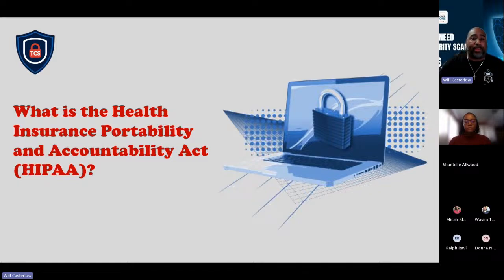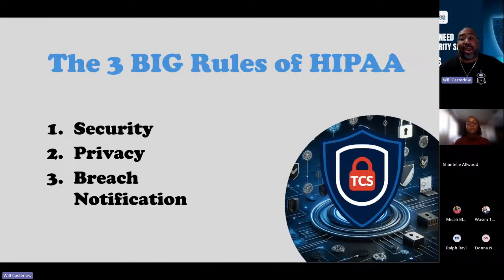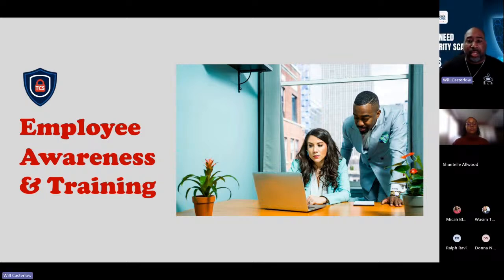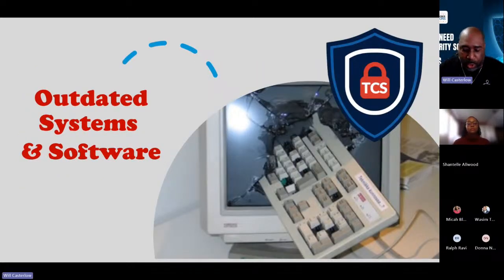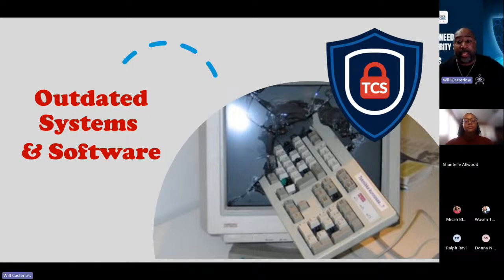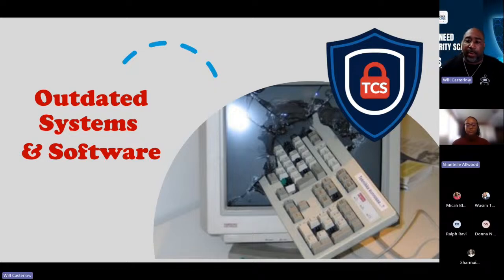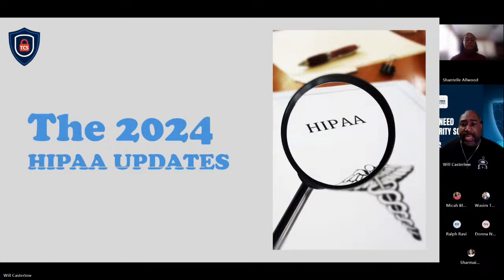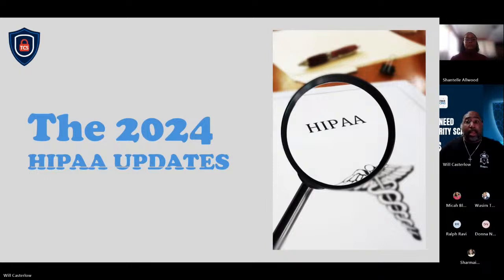Lunch & Learn Webisode 6 | Am I HIPAA Compliant?​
This session is designed to help organizations understand the nuances of the Health Insurance Portability and Accountability Act (HIPAA) and ensure they are meeting all requirements to protect patient information.

What the Webinar is About:
1. Understanding the basics of HIPAA compliance
2. Identifying the key elements required for HIPAA compliance.
3. Assessing your organization’s current compliance status.
4. Practical steps to improve your compliance framework.
5. Common pitfalls and how to avoid them.

Next Webisode: Why Monthly Penetration Testing is Important for Your Business?